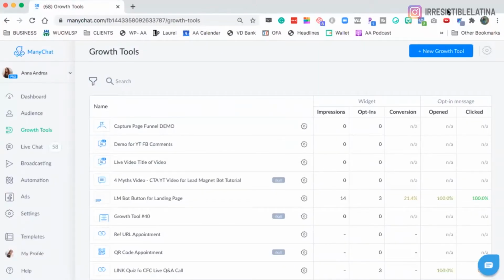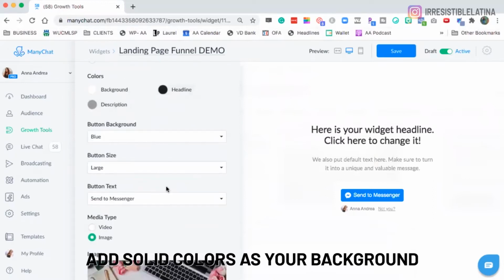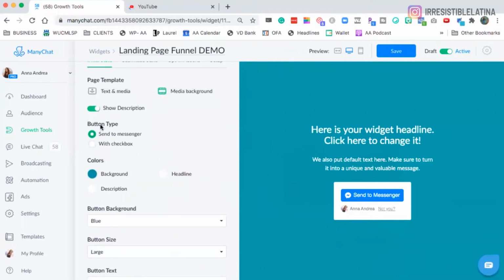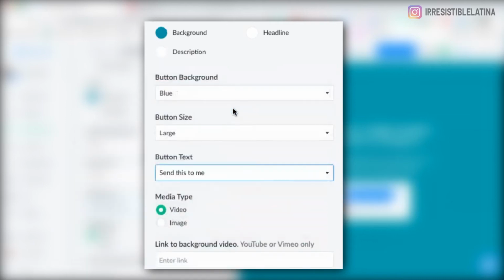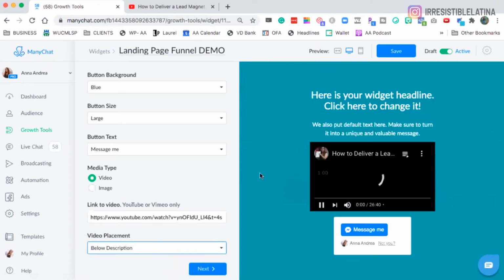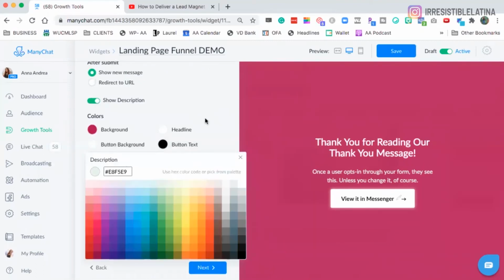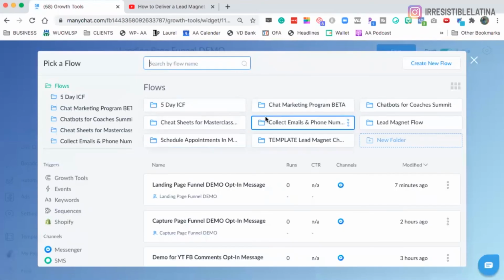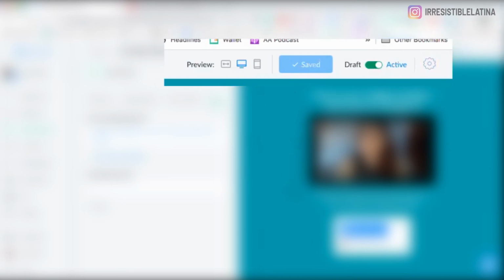Grow Your List with Messenger Bots - How To Create FREE Landing Page in Manychat to Connect Your Bot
In this video you will learn how to grow your list using messenger bots, we will use Manychat's FREE landing pages to connect a message flow that delivers your content right to your leads inbox! This Landing Page growth tool will help you if you are getting started with Chatbots or Online in General.

You don't need to know a lot about tech to set this up, you don't need a big budget either!
If you want a tool that helps you grow your email list then get the PRO account starting at $10 USD a month. No need for fancy Funnels to get leads and make money online.

👉🏻 Don't Have Manychat?

For more videos like this:
Do's and Don'ts for Chatbots for Coaches:

💬 Chat Marketing Resources:

👉🏻 Don't Have Manychat?